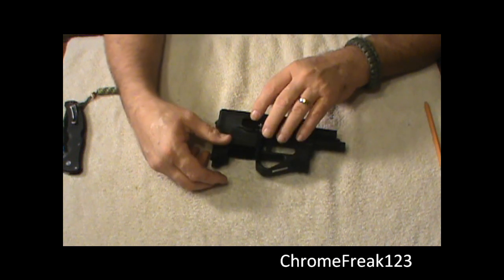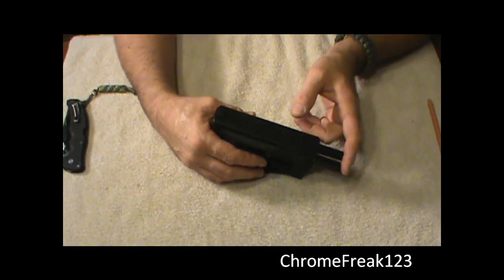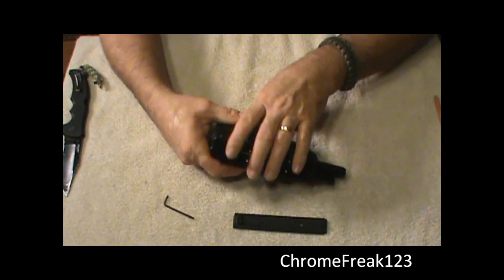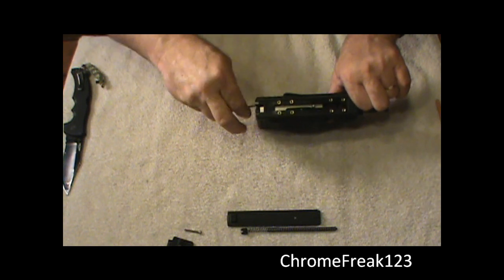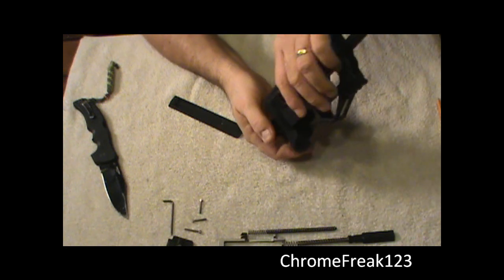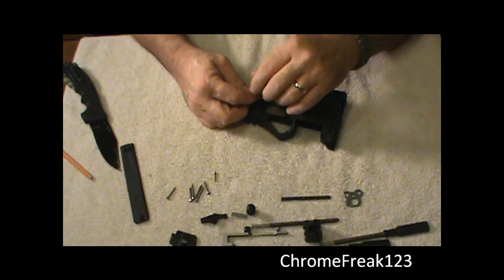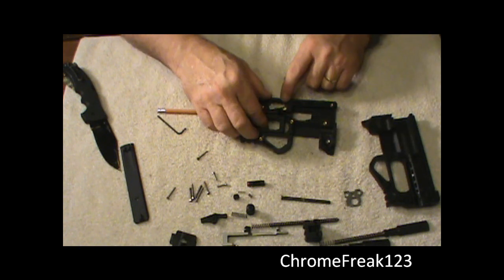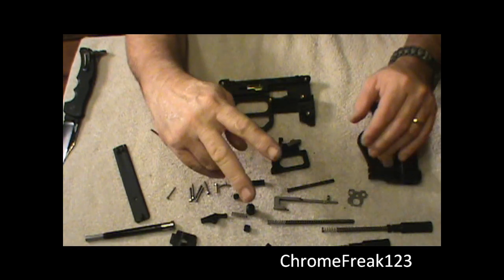USFA ZIP .22 LR Detailed Dis-assembly !!!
This is not the video to go over the problems of this little Zip gun however, I do touch upon it a little. I am really hoping they can get it squared away because it is a very unique and fun gun to play with. I believe that by fluting the chamber, it would aid in the extraction of spent rounds and greatly increase the reliability of it.
I do a complete dis-assembly of the gun and show how simple it really is. If you have any questions on it or need any help or advice, please let me know.
If you are in the market for any ammo. :  )